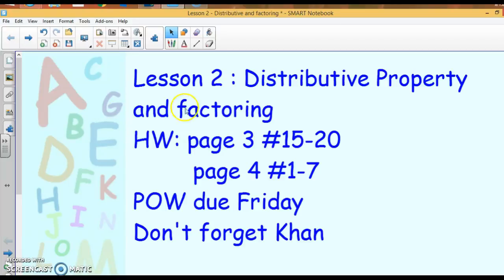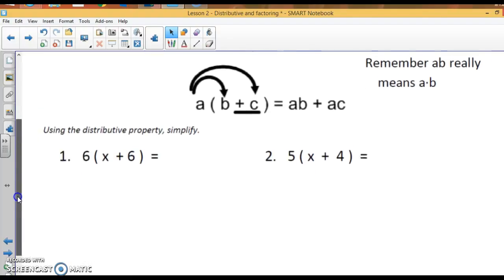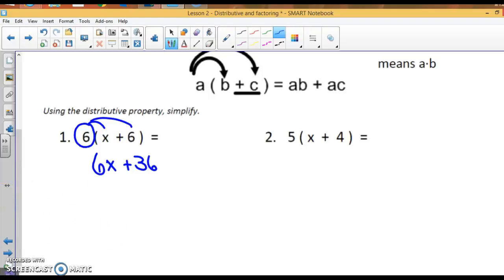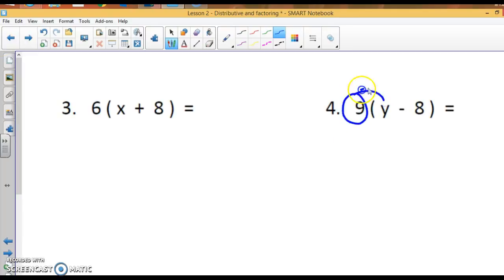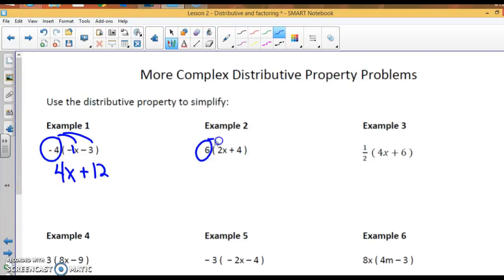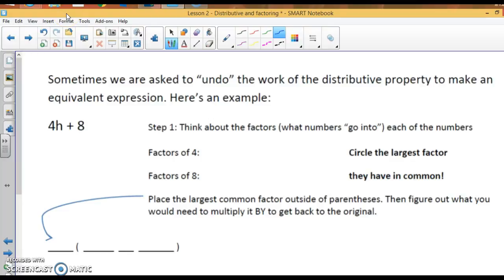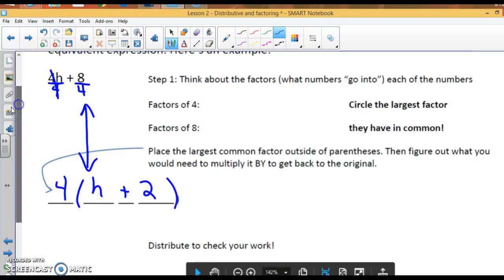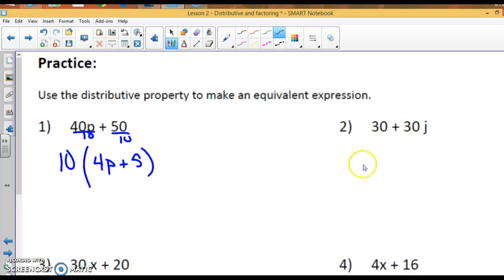Adv PA Unit 2 Lesson 2